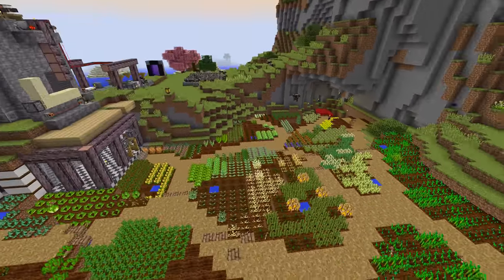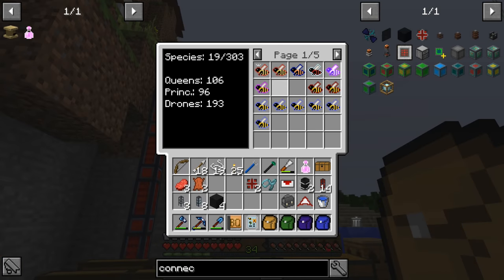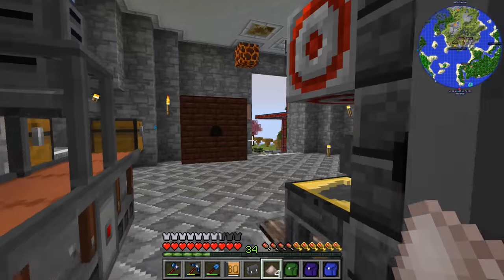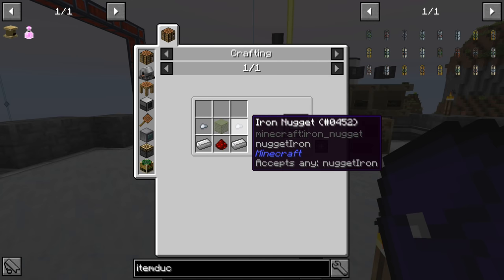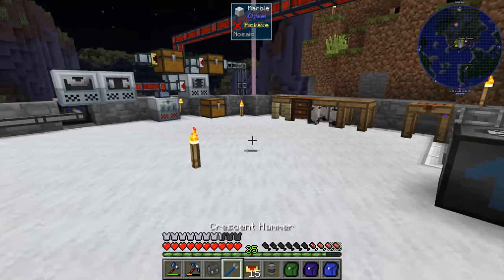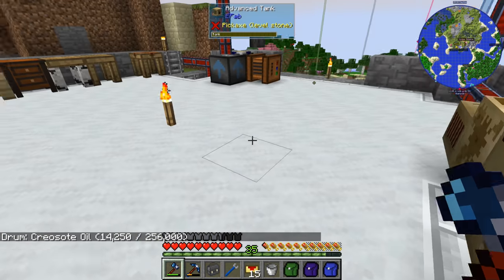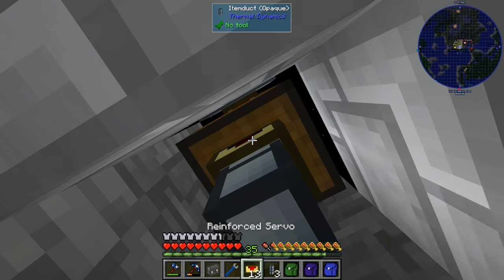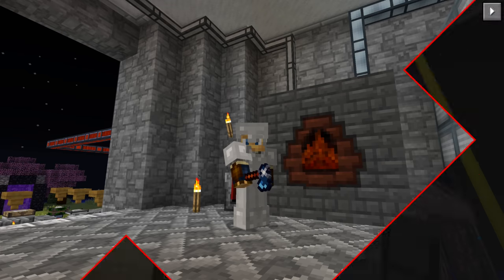Minecraft FTB Continuum - Episode 52: Coke Auto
I'm tired of running back and forth with ores and coal and dusts... let's get into automating things more in FTB Continuum!